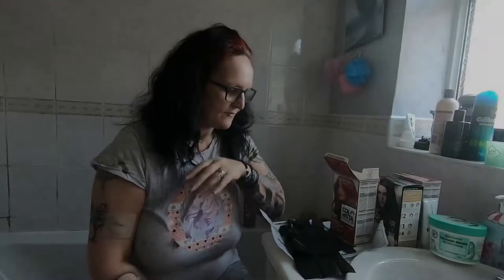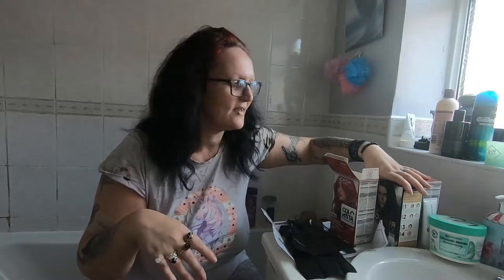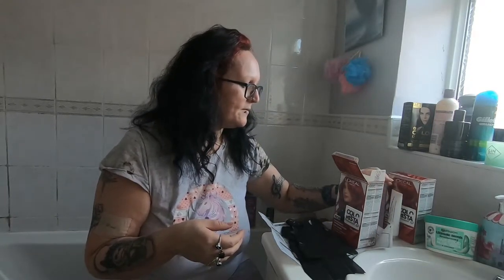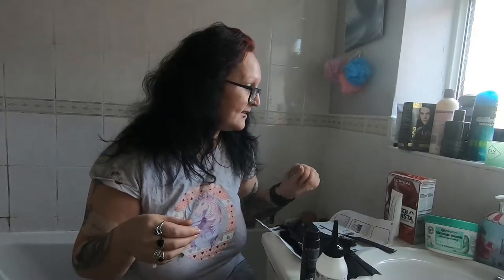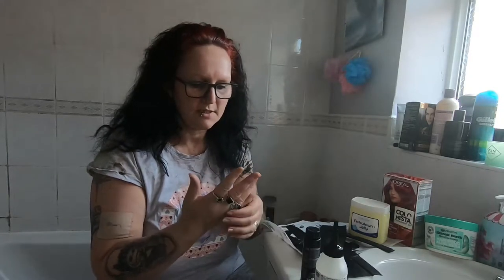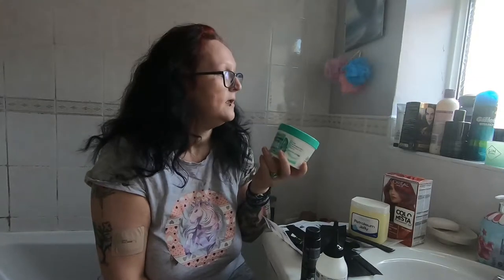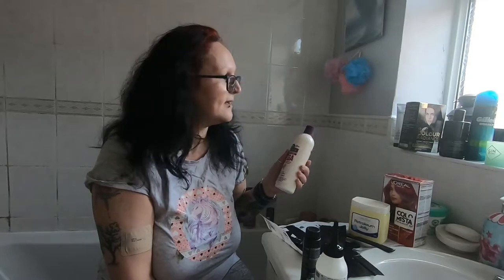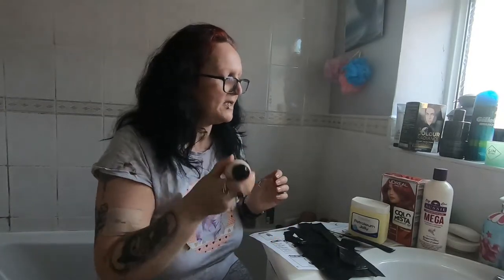COSTA RISTA RED HAIR BOX DYE FOR ROOTS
So this is my 2nd Root coverage with this product on the first coverage it was mainly grey rootage about 5-6 months worth and it took really well but this being my 2nd wow it covered my brown roots, grey and was more vibrant red on red I can highly recommend this box dye.  I have tried Live, Garnier, Nice and Easy none of them have taken to my hair pigment as well as this one so thumbs up 10/10 for me...I know everyone has different hair pigments but this red is so vibrant and takes almost instantly I did leave for 40 mins but do a patch test if you struggle with reactions...

+ Bloopers
+ High Resolution Photos
+ Polls
+ Early Access